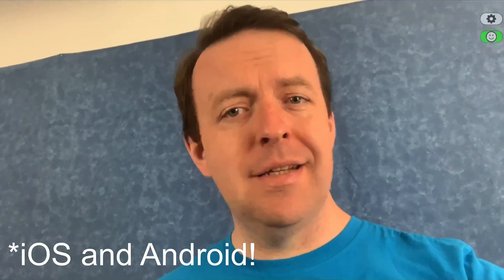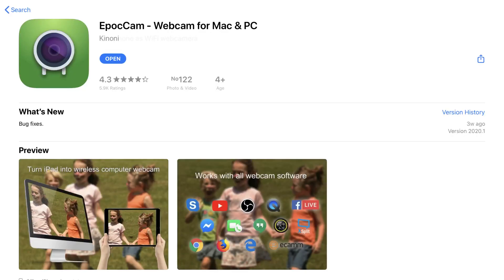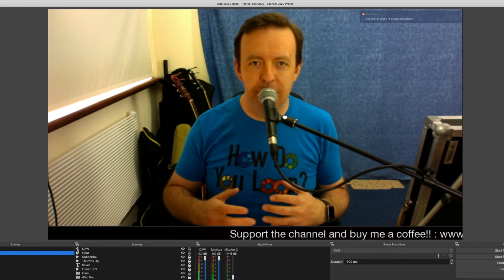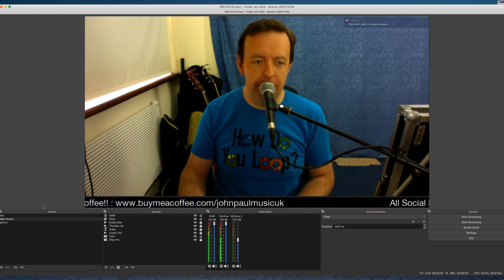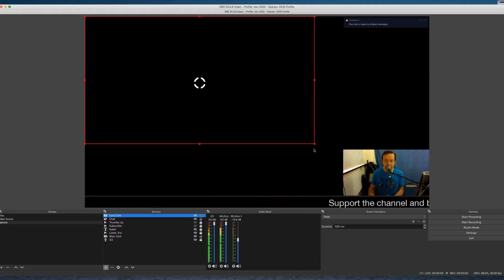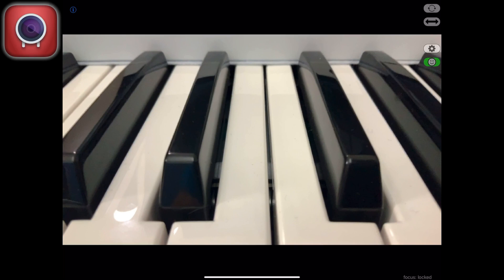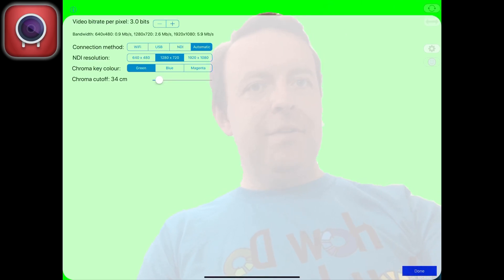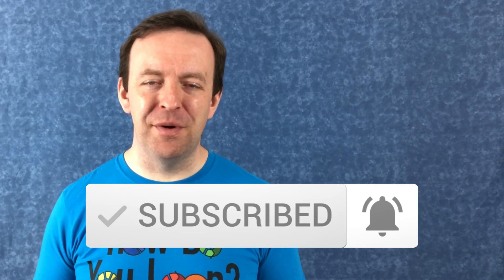Use your phone or tablet as a Webcam - EpocCam - by Elgato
. In this video, we go over an app that lets you use ANY iOS device as a webcam for OBS.
With people staying at home, a lot of my friends who are musicians are finding out quickly that they need to setup a better Live Steaming for Musicians setup.